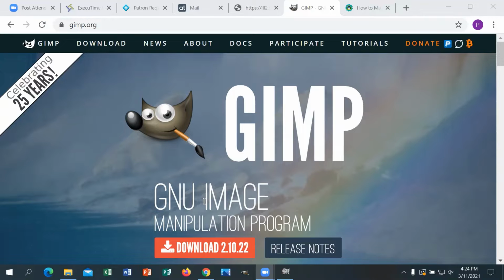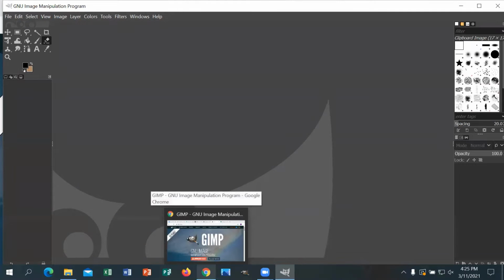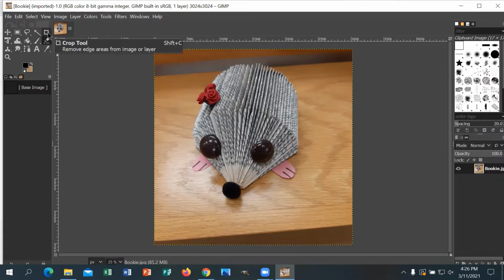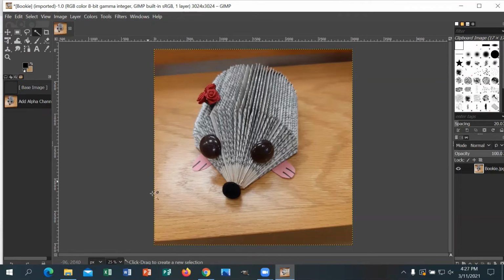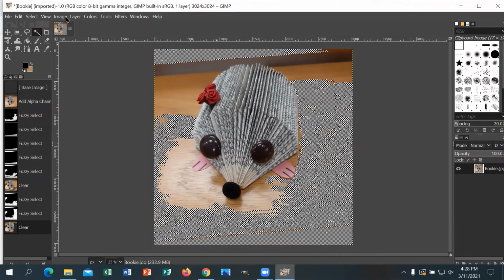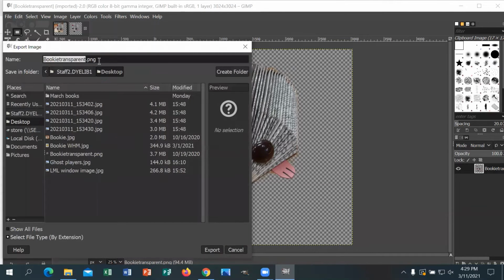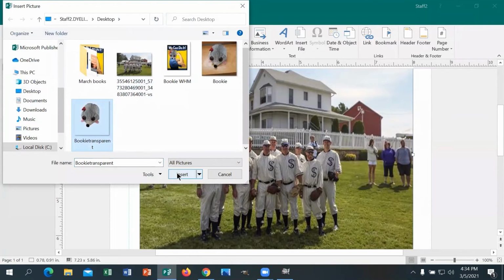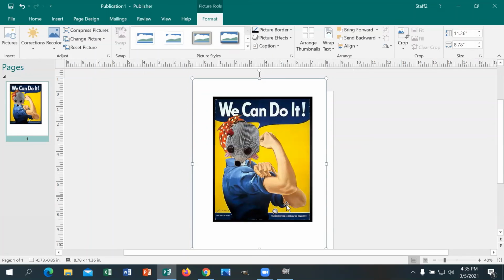Basic Photo Editing with GIMP